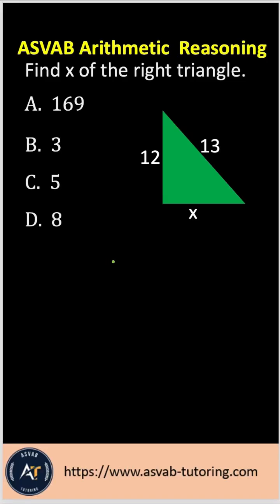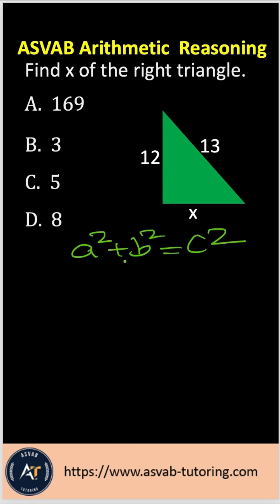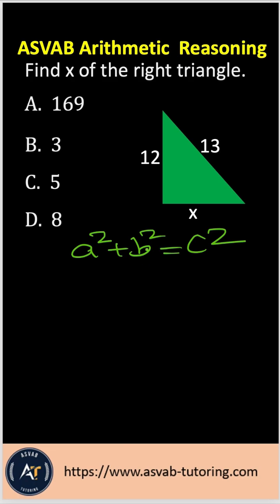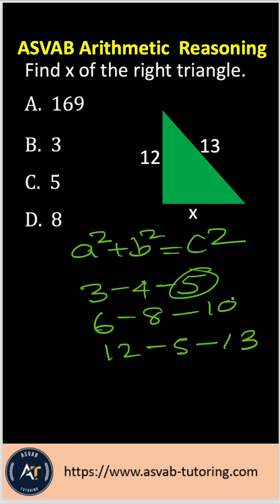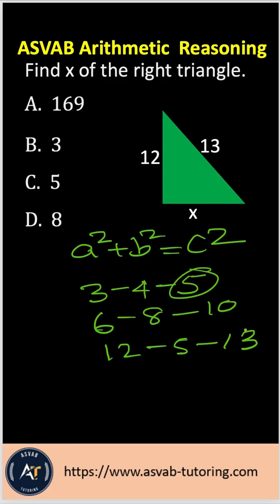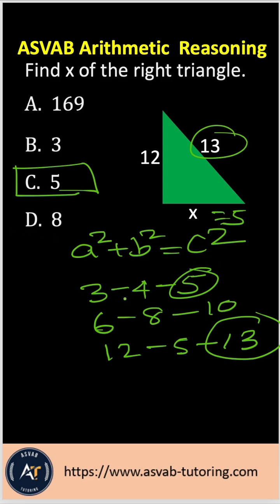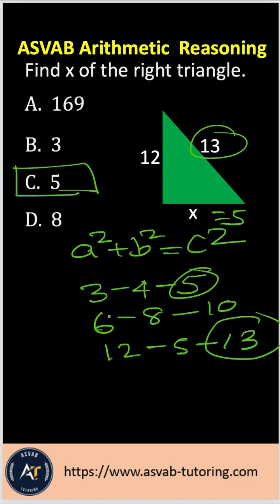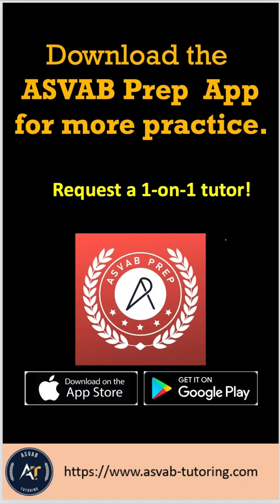ASVAB Arithmetic Reasoning Review.